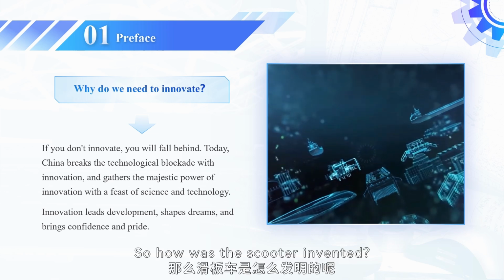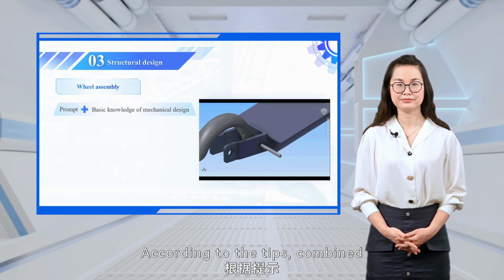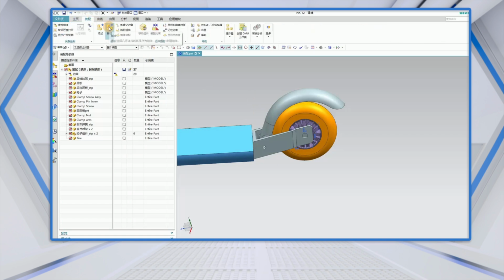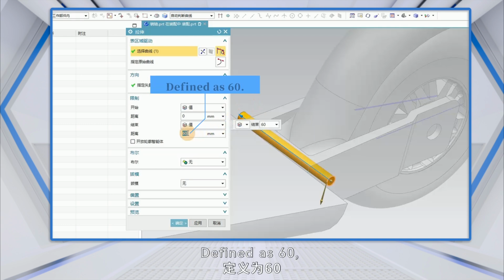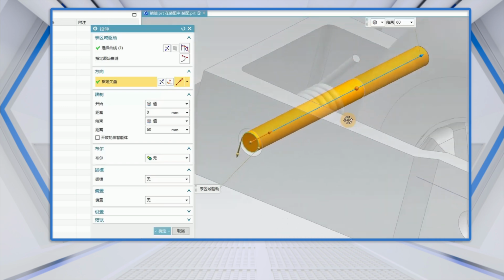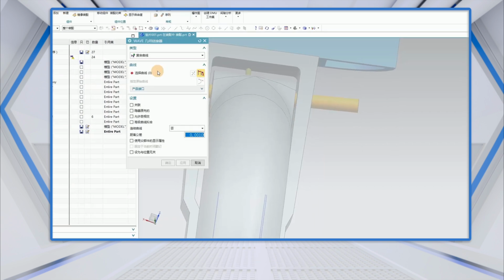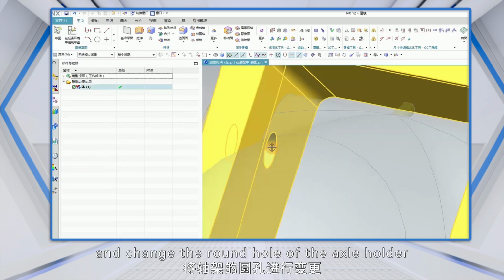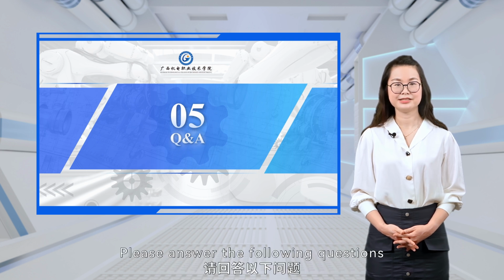3 1 Wheel Pin Design